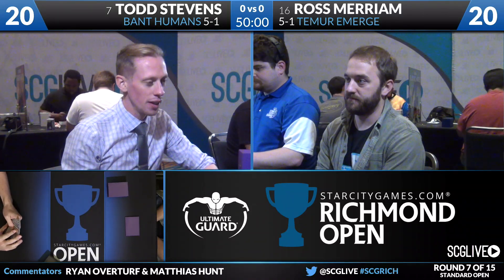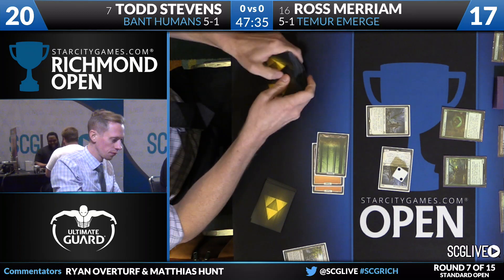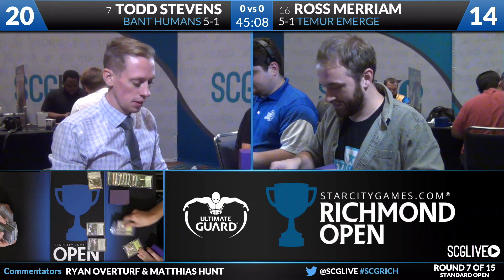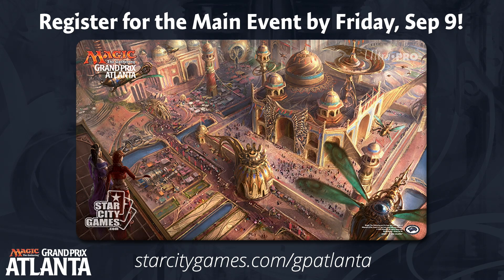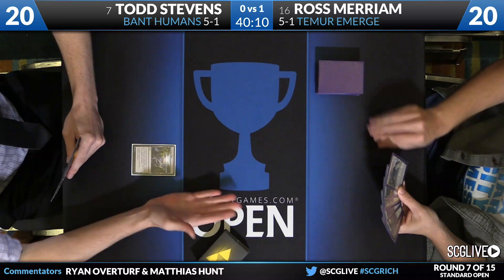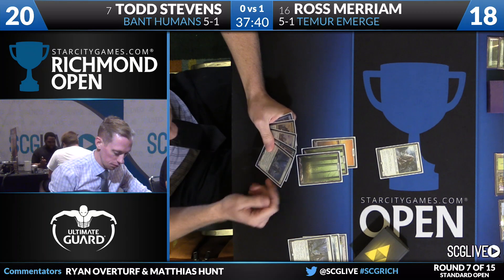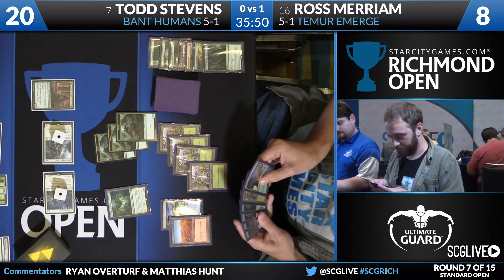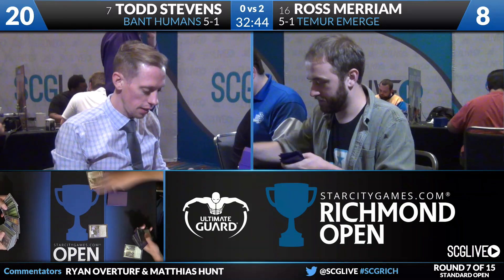SCGRICH - Round 7 - Todd Stevens vs Ross Merriam